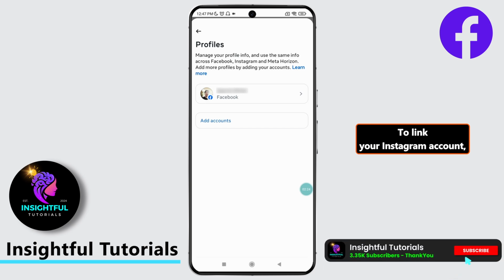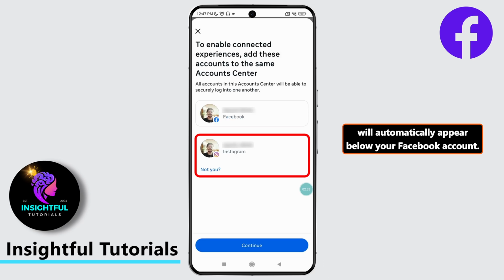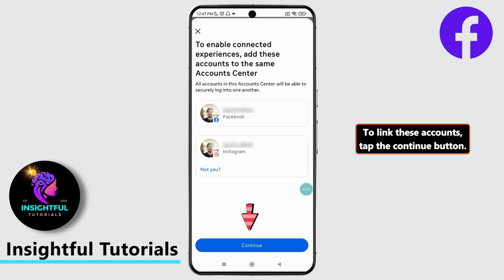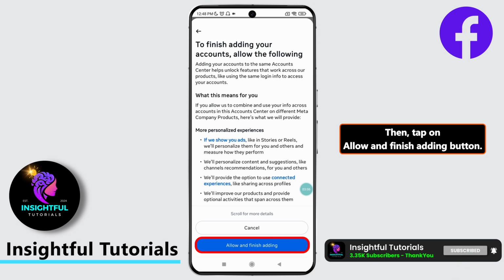How to Link Instagram Account with Facebook (2025) | Connect Instagram to Facebook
Want to connect your Instagram account to Facebook? In this tutorial, I'll show you the simple steps to link Instagram with Facebook, allowing seamless sharing and better account management. Follow along to sync your accounts easily!

🔹 Tips:
✅ Linking Instagram with Facebook allows cross-posting between platforms.
✅ You can manage Instagram ads from your Facebook account.
✅ Ensure you're logged into both accounts before linking them.

⏳ Timestamps:
00:00 - Introduction
00:10 - How to Link Instagram to Facebook on Android & iPhone
00:30 - Connect Instagram to Facebook from Settings